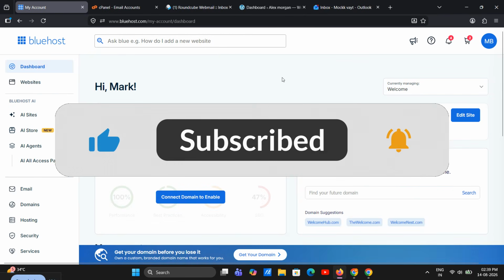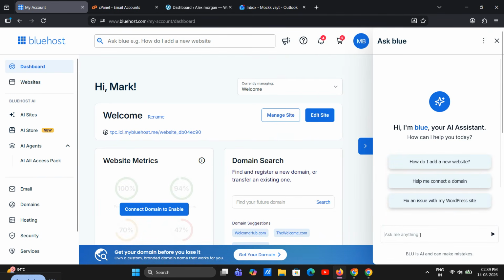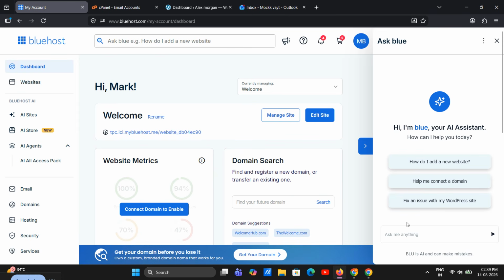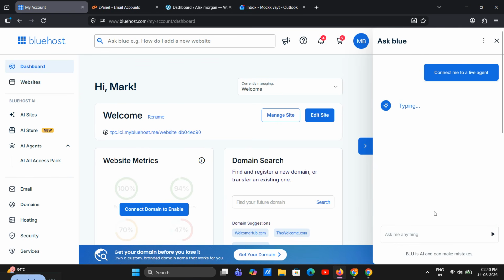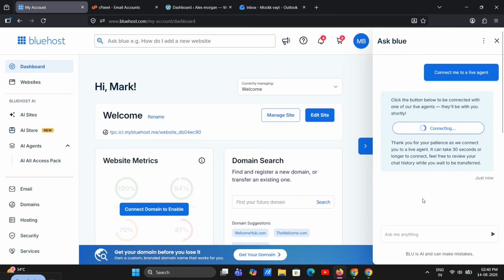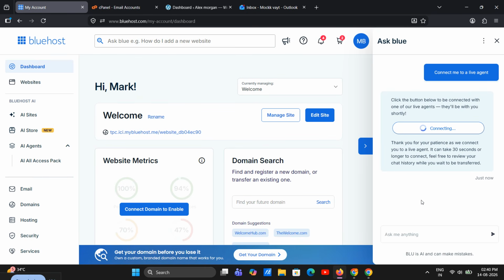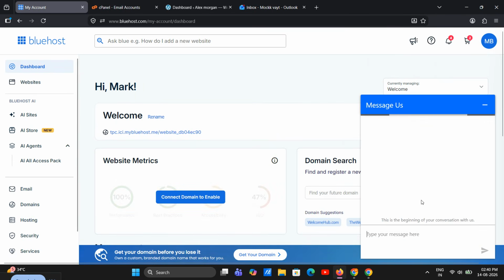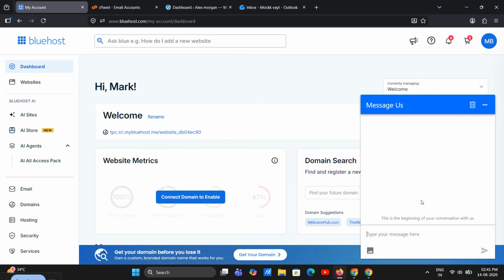How To Contact Bluehost Support Live Chat (Easy Guide)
Learn how to contact Bluehost support live chat quickly by logging into your account, opening the help menu, and connecting with a live agent. This step-by-step guide walks you through the fastest way to get help from Bluehost support.

🕚Timestamps:
0:00 Intro
0:18 Log in to your Bluehost account
0:32 Find the question mark help icon
0:45 Open chat support
1:00 Ask the bot to connect you to a live agent
1:20 Click connect and wait for the support rep

✍️What You'll Learn In This Video:
• How To Find The Bluehost Help Menu
• How To Start Bluehost Chat Support
• How To Connect With A Live Bluehost Agent
• How To Verify Your Account During Support Chat
• How To Explain Your Issue Clearly To Support

💡Pro Tips:
• Be logged in before opening chat so the support flow is faster
• Keep your account email and domain details ready
• Ask directly for a live agent if the bot keeps looping
• Describe your issue in one clear sentence for faster help
• Save the chat transcript if you may need it later